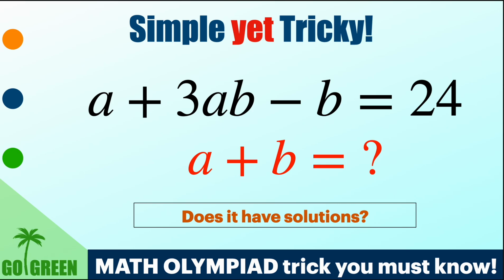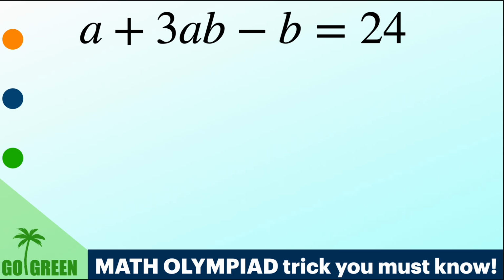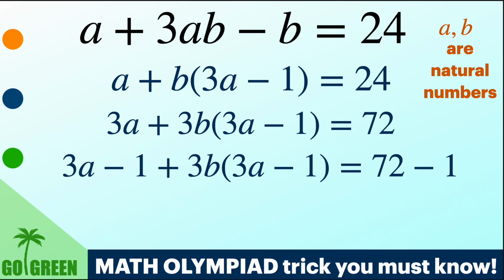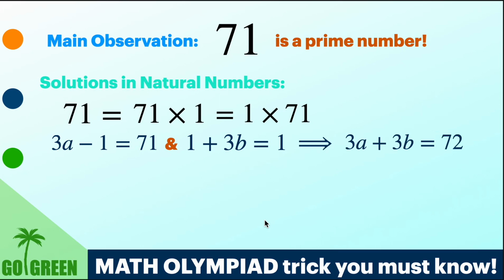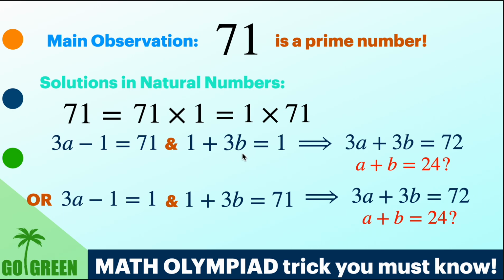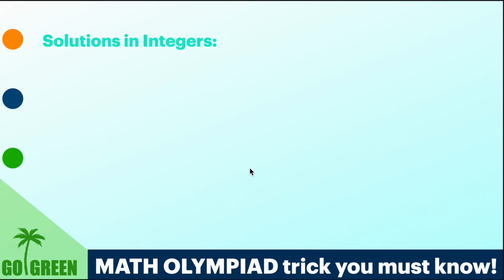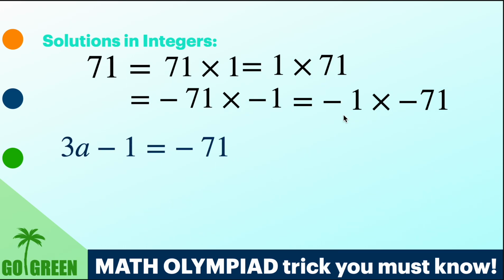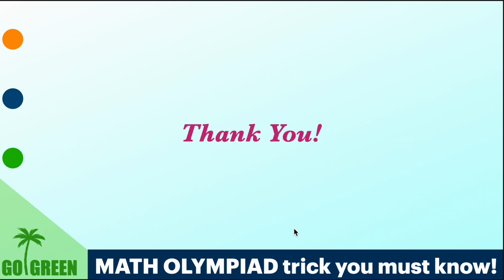Tricky algebra problem | You should know this trick | CU-CET/IIT-JAM/CSIR-NET/GATE/NBHM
▶️▶️ In this video we solve a tricky algebra, or to say tricky arithmetic problem. This trick is generally useful to solve this kind of problems which may come in SAT exam, math olympiad or other competitive math exams.

🏆🎖️ Our content caters to individuals preparing for various competitive examinations and entrance tests, including SAT exam, Math Olympiads, CUET, IIT-JAM, CSIR-NET, GATE, JEST, NBHM, ISI, TIFR, as well as State PSC and Assistant Professorship exams. We also offer valuable resources for those undergoing PhD and Assistant Professorship interviews.

tricky maths questions for competitive exams || math preparation for competitive exams